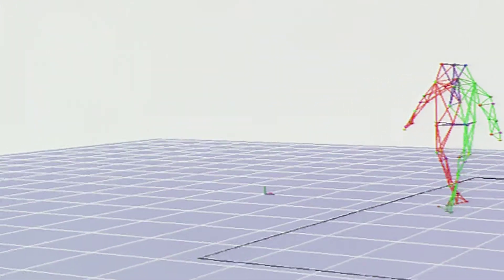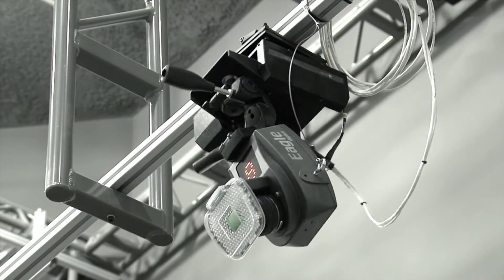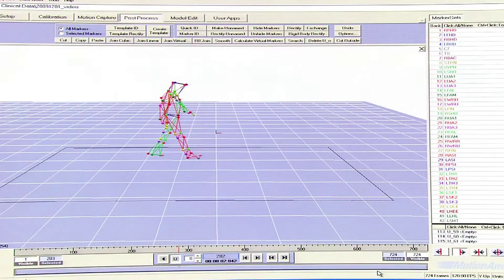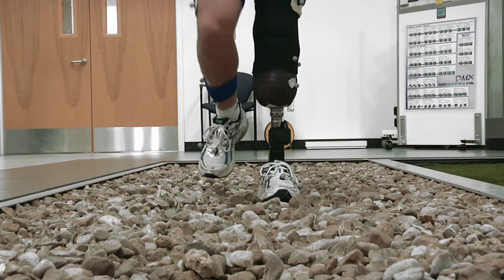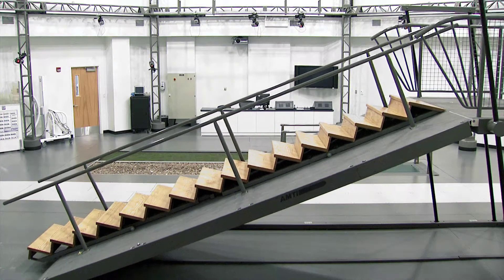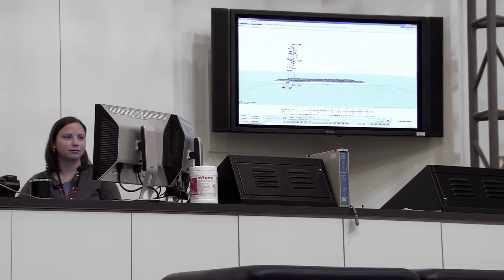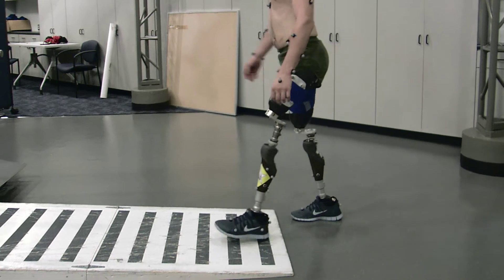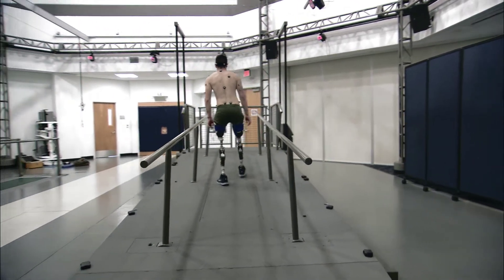GAIT lab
The gait lab analyzes human motion, with an emphasis on walking. The information collected at the lab, as well as from the CAREN, can ultimately help physicians, physical therapists and prosthetists adjust their treatment plans and improve patient function.